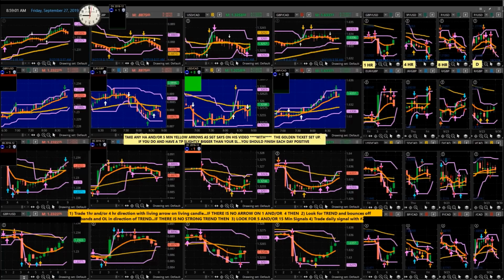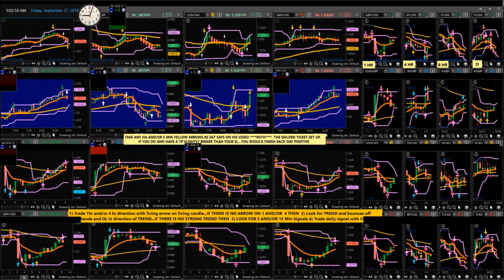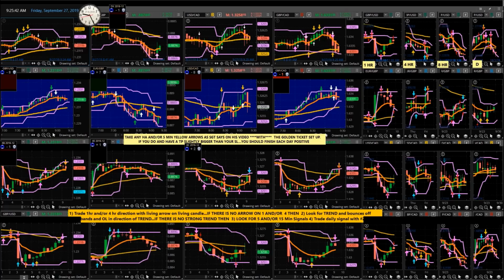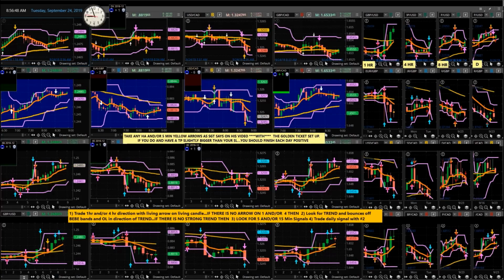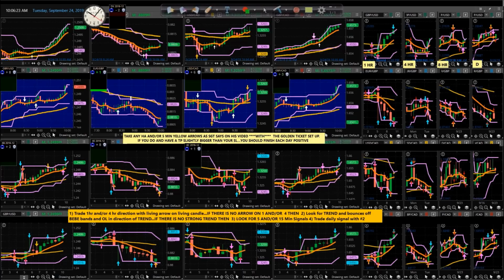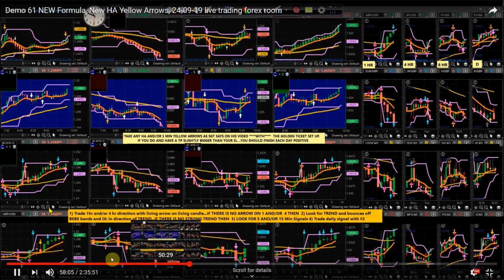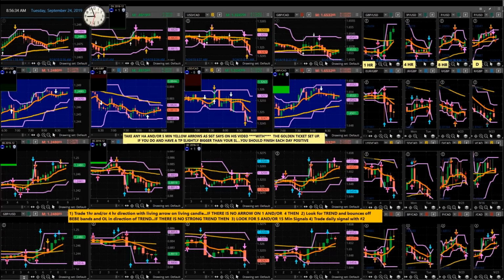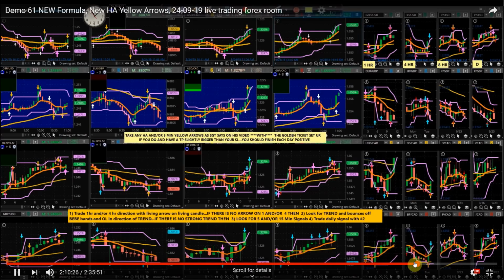Forex live trading room signals examples of trending blue arrows by Julian Mt